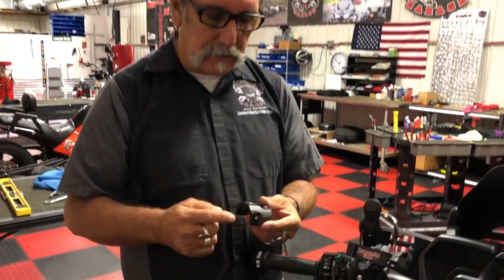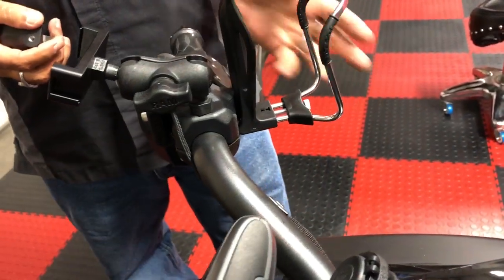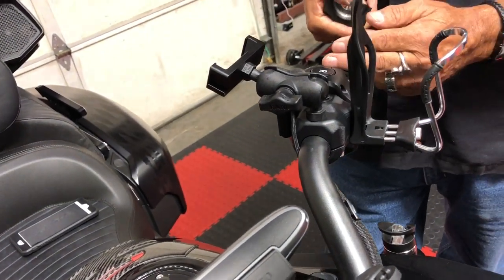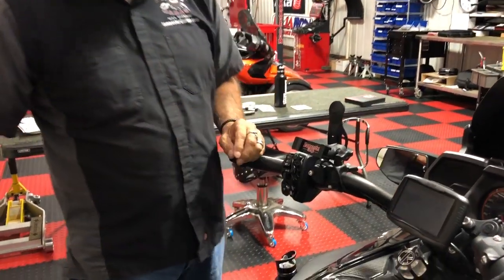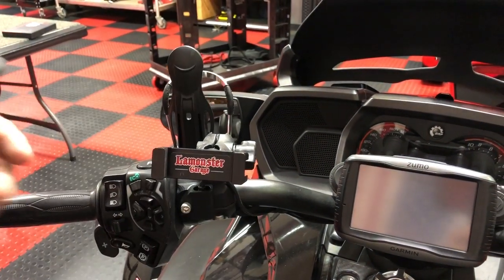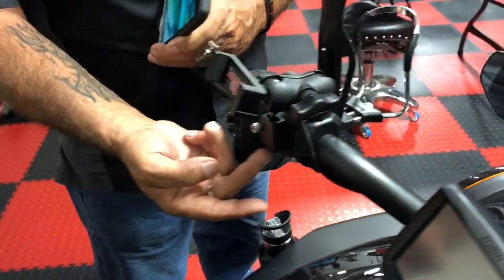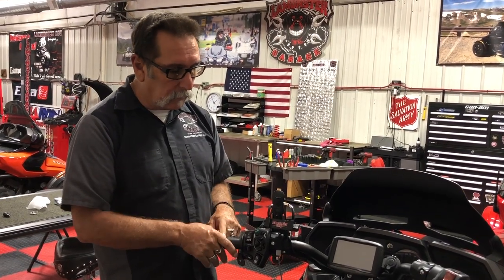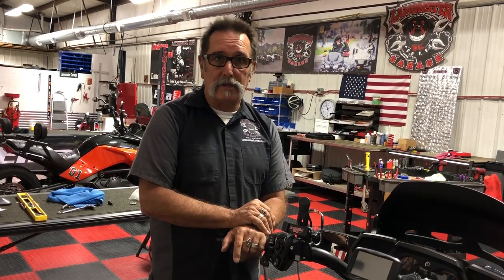Can Am Spyder- Top Cuff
The top cuff replaces the stock control cap and adds a cap that has three drilled and tapped holes for a 1/4" 20 bolt. You can mount anthing you can think of and not have to be concerned about damaging your switch housing. We have many options for this product including the adjustable bottle holder and our Phone Phang holder with USB power option. All are shown as a package in this video. This is by far the cleanest setup for your Can Am Spyder F3 and 2020 RT.